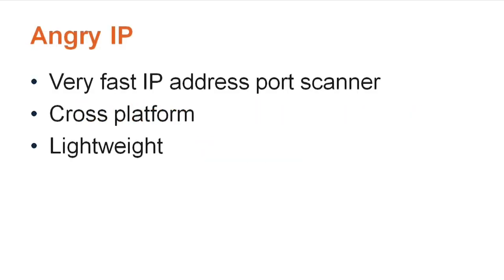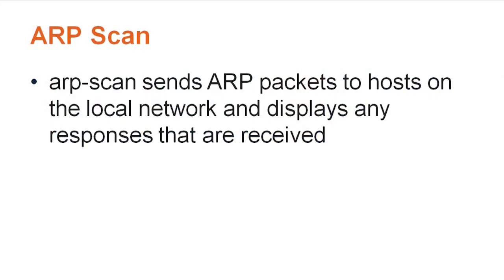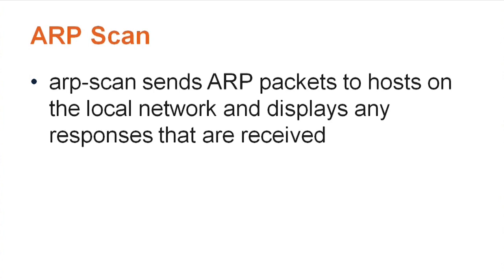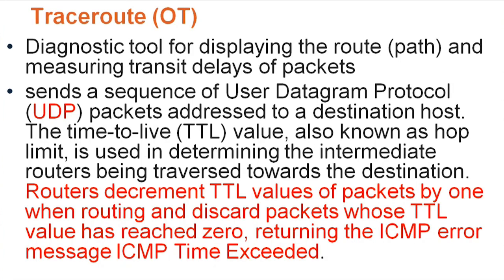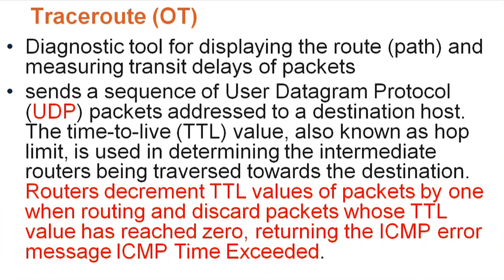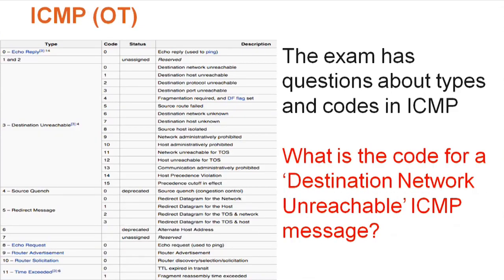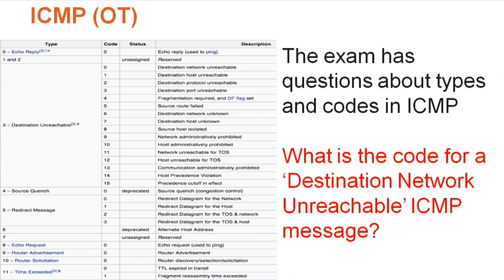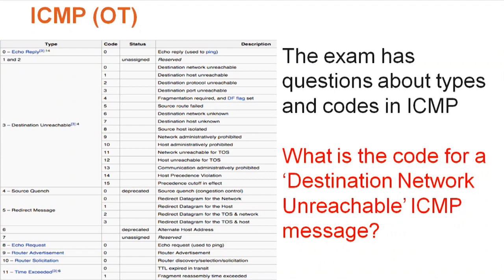Angry IP and Scans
Angry IP scanner is a very fast IP address and port scanner.

It can scan IP addresses in any range as well as any their ports. It is cross-platform and lightweight. Not requiring any installations, it can be freely copied and used anywhere.

Angry IP scanner simply pings each IP address to check if it’s alive, then optionally it is resolving its hostname, determines the MAC address, scans ports, etc. The amount of gathered data about each host can be extended with plugins.

It also has additional features, like NetBIOS information (computer name, workgroup name, and currently logged in Windows user), favorite IP address ranges, web server detection, customizable openers, etc.

Scanning results can be saved to CSV, TXT, XML or IP-Port list files. With help of plugins, Angry IP Scanner can gather any information about scanned IPs. Anybody who can write Java code is able to write plugins and extend functionality of Angry IP Scanner.